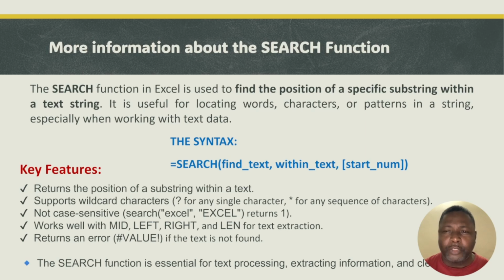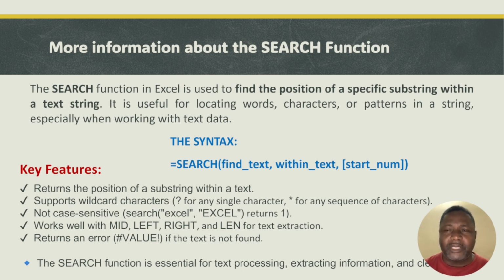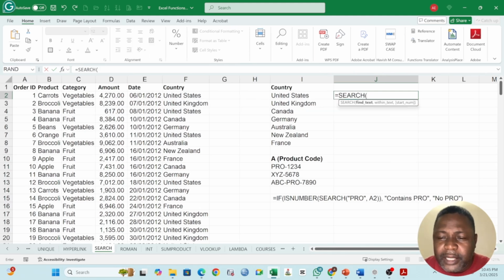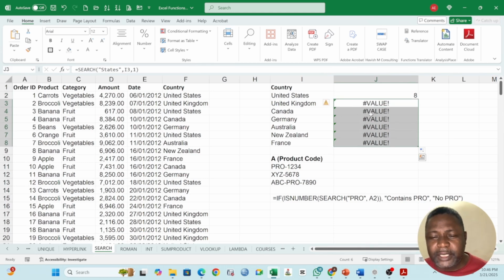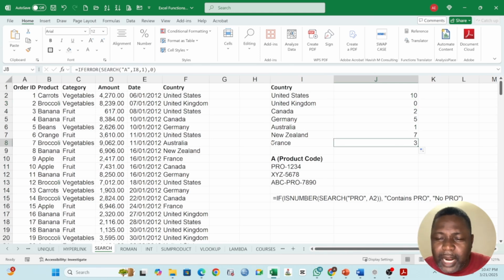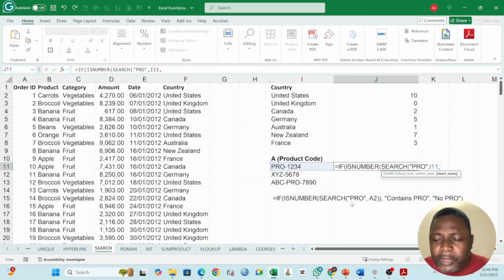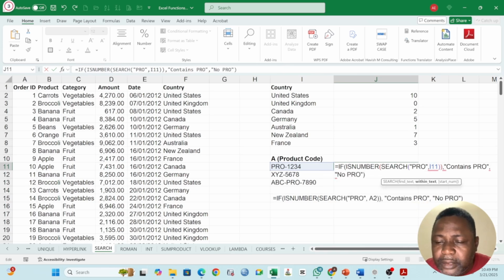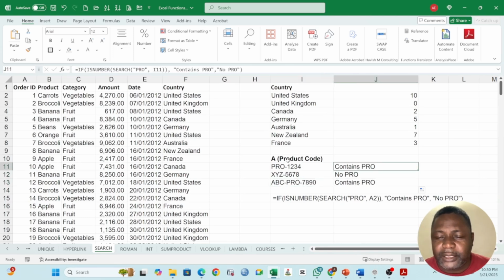The SEARCH Function in Excel - Explained!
SEARCH Function in Excel - Explained! 🔍📊

The SEARCH function in Excel helps you find the position of a specific character or substring within a text string. Unlike the FIND function, SEARCH is case-insensitive and allows the use of wildcard characters (* and ?).

📌 What You’ll Learn in This Tutorial:

✔ How to use the SEARCH function in Excel 🔎
✔ Differences between SEARCH and FIND functions 🆚
✔ Using SEARCH with other Excel functions for advanced text processing 📊
✔ Practical examples for data analysis